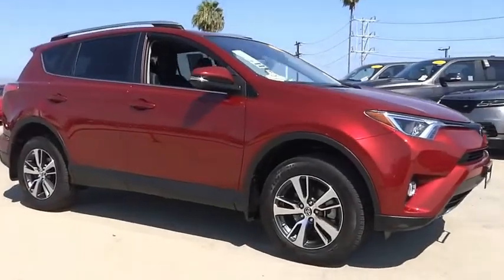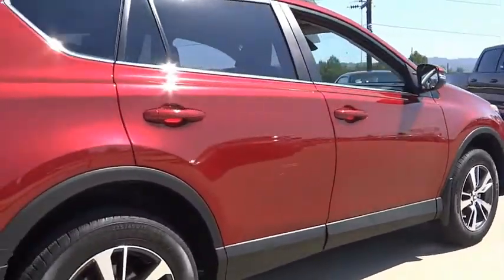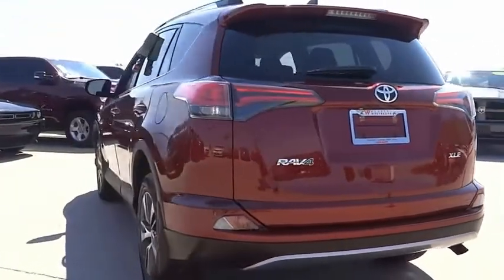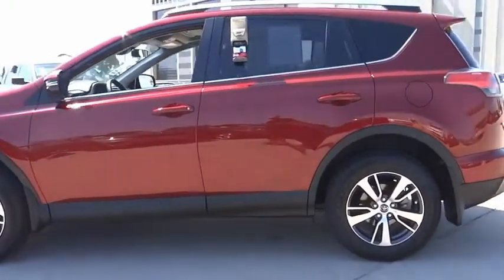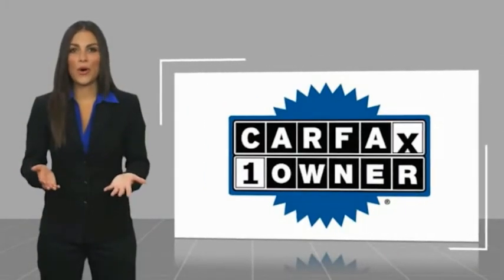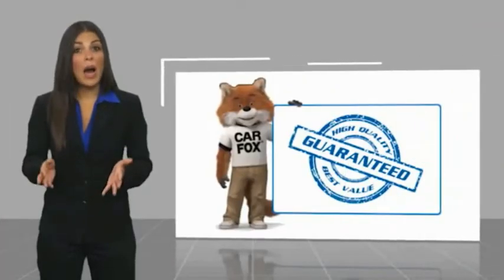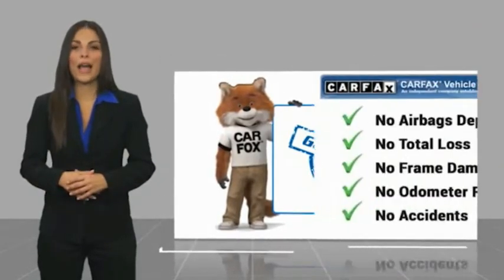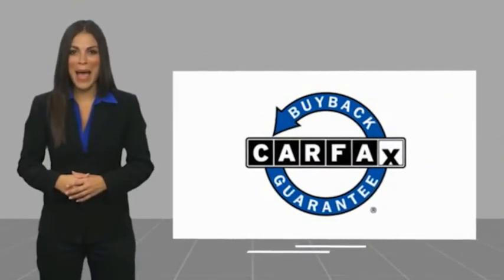2018 Toyota RAV4 VAN NUYS LOS ANGELES SAN FERNANDO VALENCIA CANOGA PARK PV10258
2018 Toyota RAV4 XLE FWD

RUSSELL WESTBROOK CHRYSLER DODGE JEEP RAM PROUDLY SERVICING VAN NUYS, LOS ANGELES, SAN FERNANDO, VALENCIA, CANOGA PARK, & SURROUNDING SOUTHERN CALIFORNIA LOCATIONS. THIS RED 2018 Toyota RAV4 IS EQUIPPED WITH A 2.5L 4-Cylinder DOHC Dual VVT-i, AUTOMATIC TRANSMISSION, AND RECEIVES AN ESTIMATED 23 City/30 Hwy MPG. CONTACT RUSSELL WESTBROOK CHRYSLER DODGE JEEP RAM OF VAN NUYS TO SCHEDULE A TEST DRIVE AND TAKE THIS 2018 Toyota RAV4 HOME TODAY, OR VISIT OUR SHOWROOM CONVENIENTLY LOCATED AT 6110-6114 VAN NUYS BLVD VAN NUYS, CA 91401. STOCK #: PV10258 | 2018 Toyota RAV4 XLE FWD ALLOY WHEELS AIR CONDITIONING POWER WINDOWS 2018 Toyota RAV4 XLE FWD Priced below KBB Fair Purchase Price! **BACKUP CAMERA**, **BLUETOOTH WIRELESS / HANDS FREE**, Black w/Fabric Seat Trim, All Weather Floor Liners, All Weather Liner Package, Blind Spot Monitor, Cargo Tray, Height-Adjustable Power Liftgate, Power Plus Extra Value Package, Radio: Entune Display Audio, Rear Backup Camera w/Monitor, Roof Rails, Smart Key System. Odometer is 16210 miles below market average! 23/30 City/Highway MPG At Russell Westbrook Chrysler Dodge Jeep Ram of Van Nuys we provide premium customer service with a hassle-free buying experience. Make sure to ask about our $0 Down Financing on this vehicle! CARFAX One-Owner. At Russell Westbrook Chrysler Dodge Jeep Ram or Van Nuys, every customer is a winner! All vehicles feature Market-Based Pricing, CARFAXTM Vehicle History Reports, and reconditioning records. Russell Westbrook Chrysler Dodge Jeep Ram or Van Nuys - A Team Above All - Above All, A Team! STOCK #: PV10258 | VIN: 2T3WFREV7JW463526 | 2018 Toyota RAV4 XLE FWD ALLOY WHEELS AIR CONDITIONING POWER WINDOWS Russell Westbrook CDJR of Van Nuys